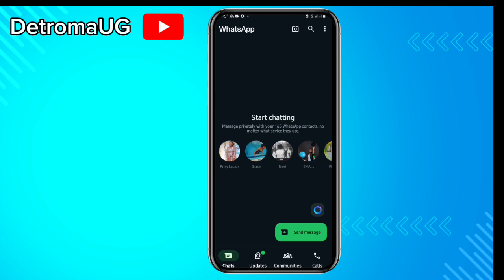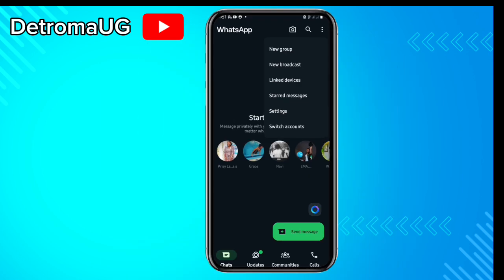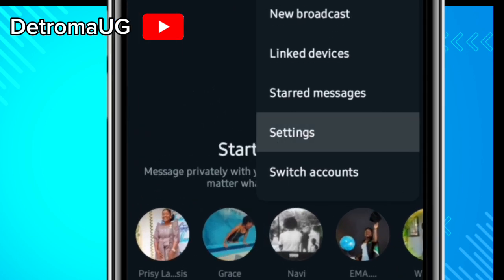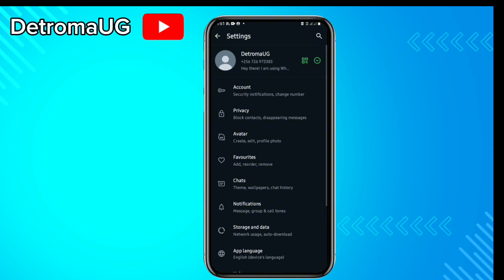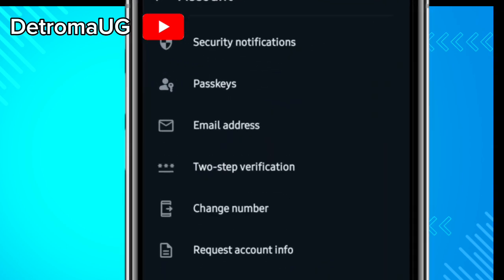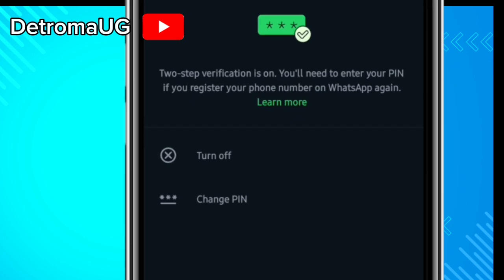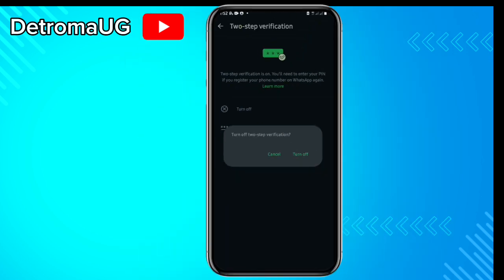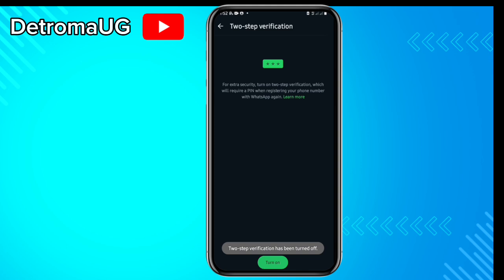How to turn off whatsapp two step verification easily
In this video am going to show how to turn off whatsapp two verification.